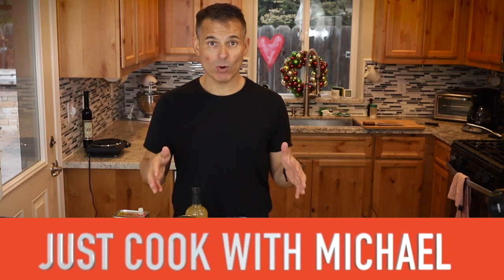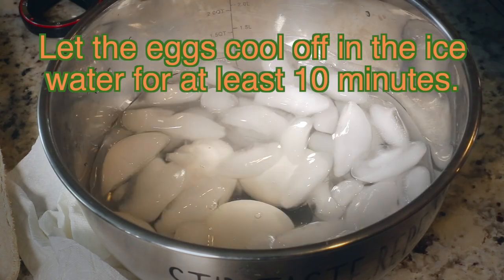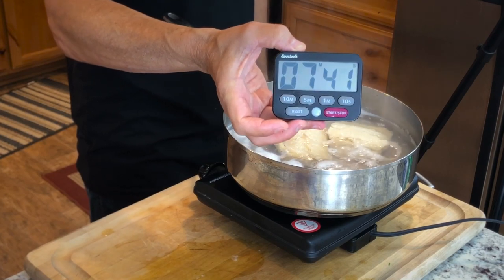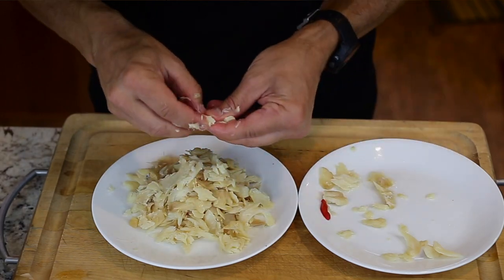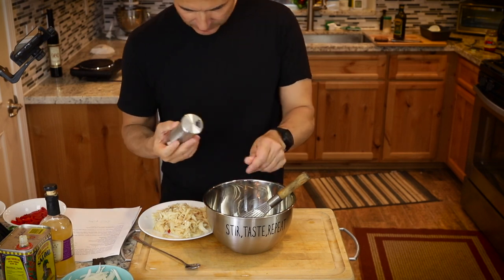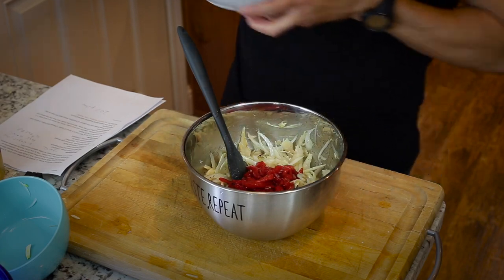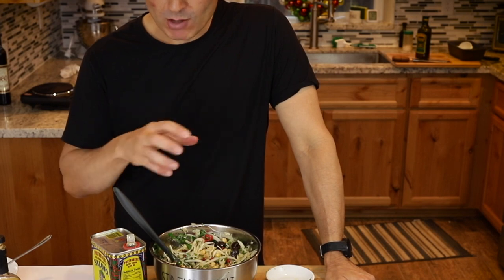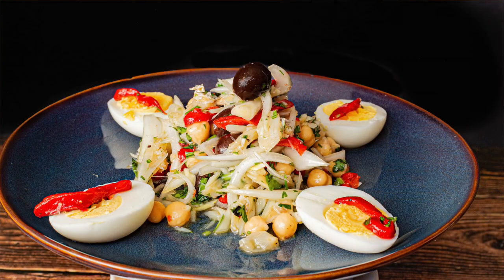Cod with Chickpeas | BACALHAU COM GRÃO DE BICO (English)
KITCHEN ITEMS:
Portuguese Extra Virgin Olive Oil
Piri Piri Hot Sauce
Pepper Grinder
Heat Resistant Rubber Spatula
Portable Induction Cooktop

1-1/2              pounds               bacalhau (salt cod)
1                      can                     black olives
1                                                  large onion sliced thin
1                      can                      chickpeas drained and rinsed
3                      TBSP                   extra virgin olive oil
1.5                  TBSP                    vinegar
1/2                  cup                      chopped parsley
4                                                   garlic cloves, finely chopped
5                                                   eggs boiled for 12 minutes.
1                       cup                    roasted red bell peppers
                                                     salt, black pepper,
and hot sauce to taste

1.  Soak the bacalhau for 12-36 hours. Changing the water about 4 times.
2. Place the bacalhau in a pan and bring to a simmer for 10-20 minutes. Until you can pull the bacalhau apart with 2 forks.
3. Break the bacalhau apart with your fingers in to small pieces.
4. Add all of the ingredients together (except for the eggs) in a bowl. (up to this point it can be made 24 hours in advance.). Toss and place in a casserole dish garnish with the hard-boiled eggs.